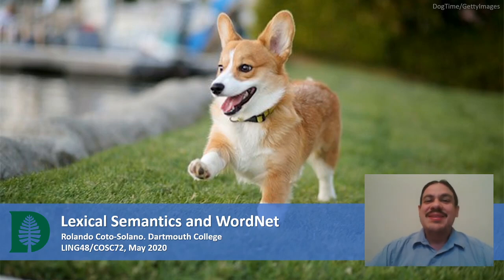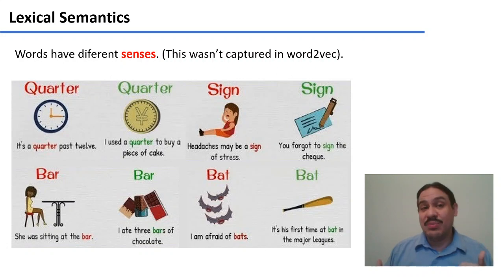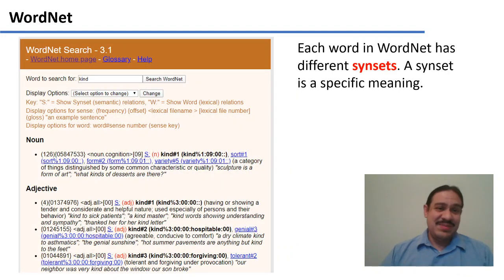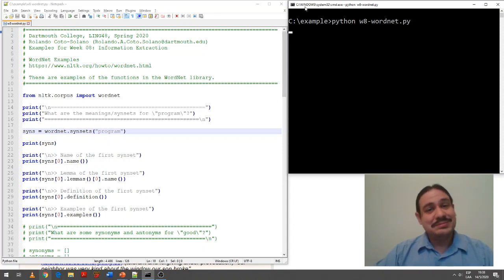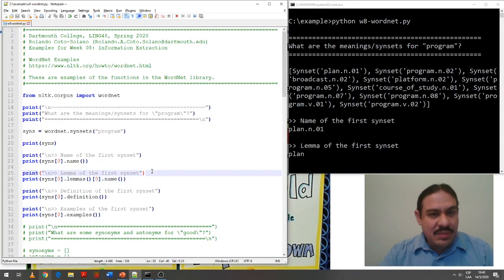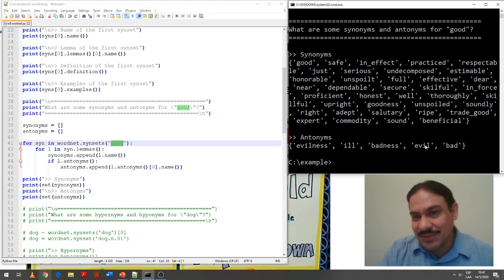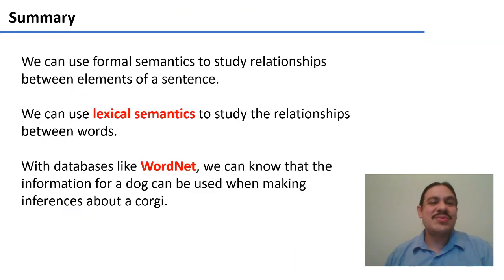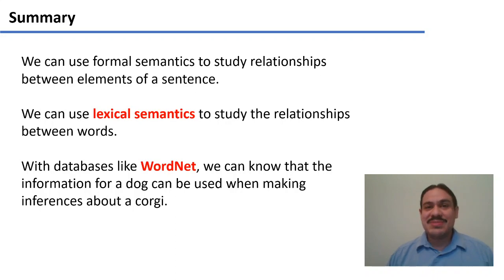Lexical Semantics and WordNet (Accelerated Computational Linguistics 2020.W08.08)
Week 08, Video 08: Lexical Semantics and WordNet.